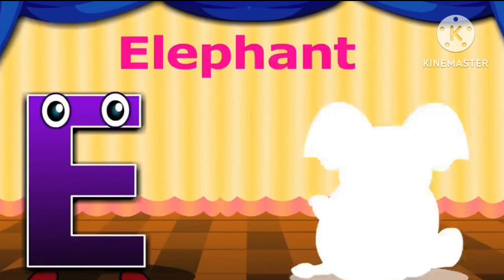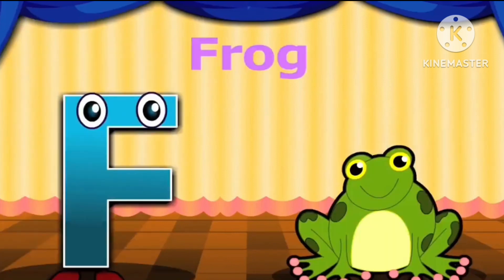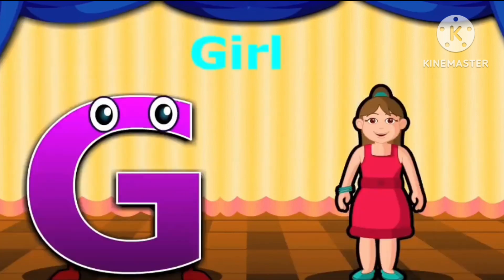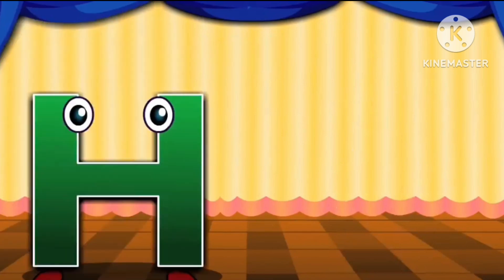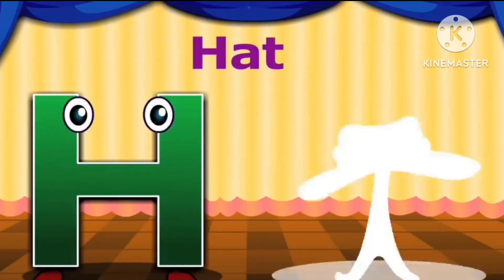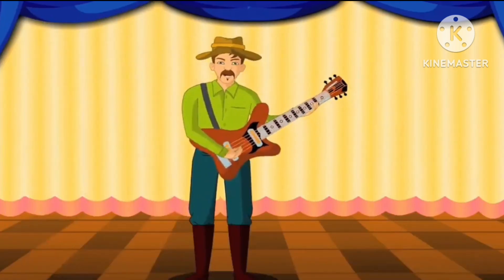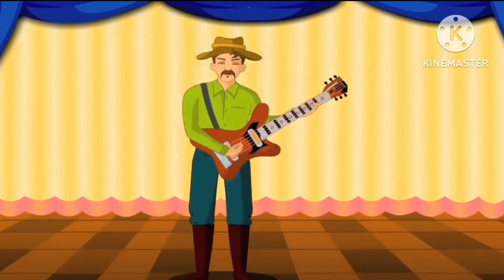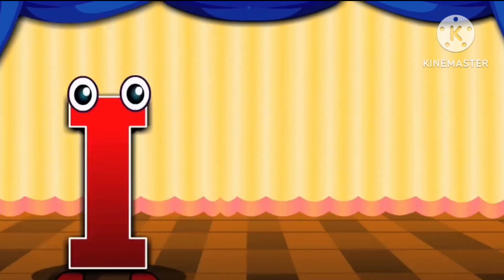Abc phonic song ||Alphabet learning ||kids vedios ||preschool learning ||A for apple b for ball